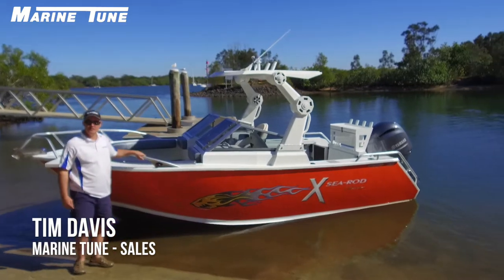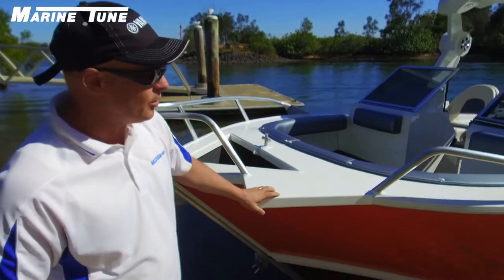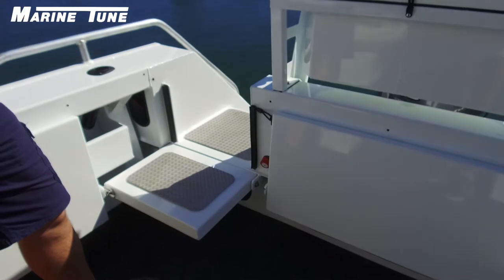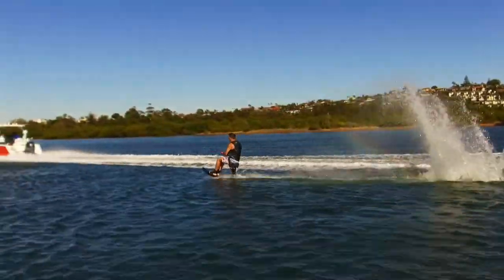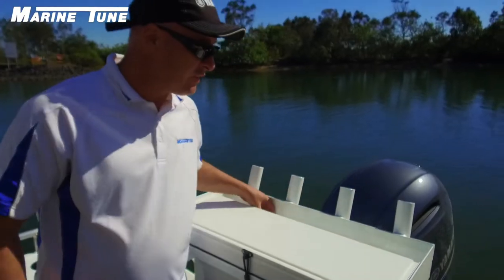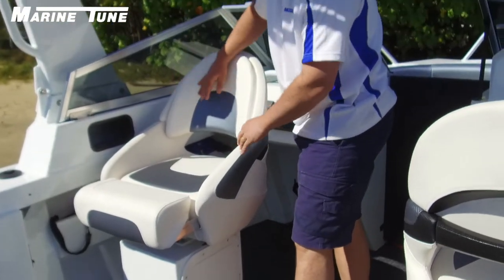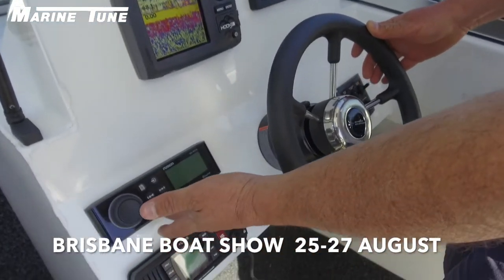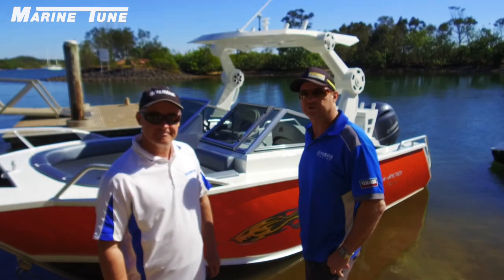Formosa Searod 580 X Walkthrough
A quick walkthrough of Formosa's Sea-Rod 580X Bowrider.